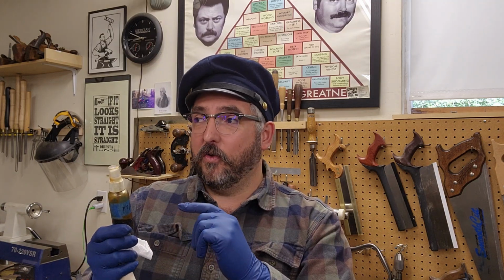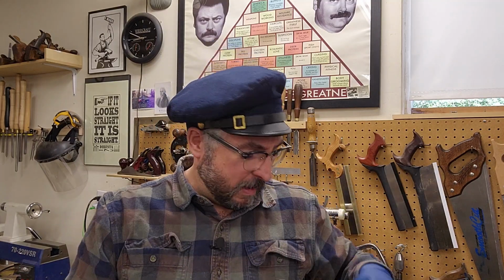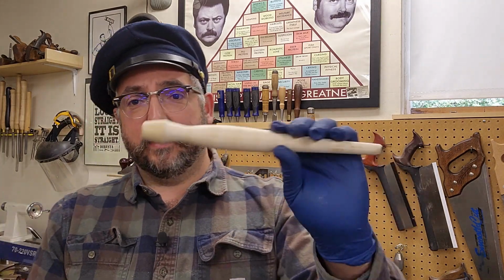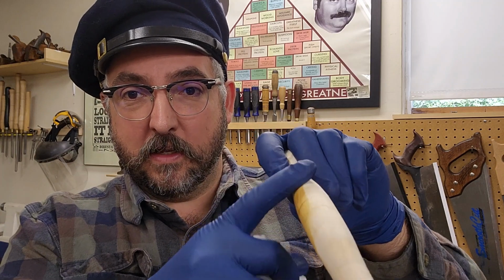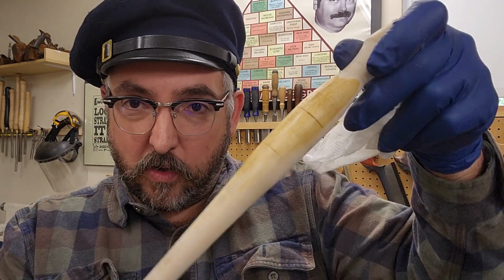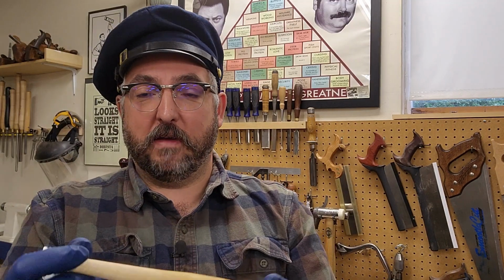Civil War Wood Finish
Learn about a little-known period-correct wood finish to add authenticity and protection to your wood items. Always be sure to dispose of your rags safely as boiled linseed oil can spontaneously combust. For more information about Civil War reenacting and Berdan Sharpshooters, visit us